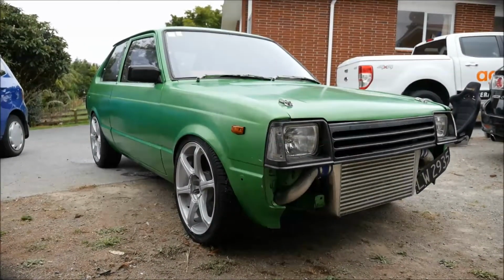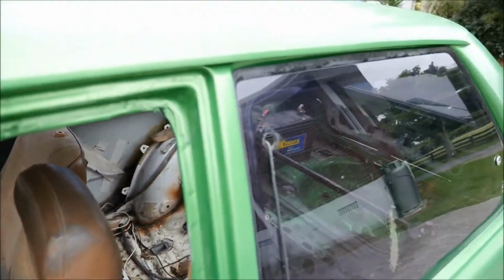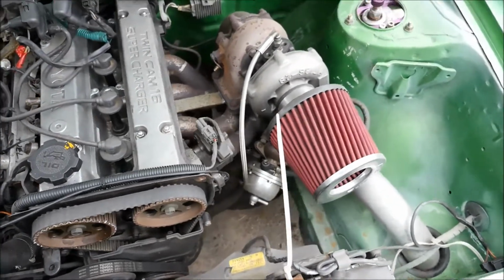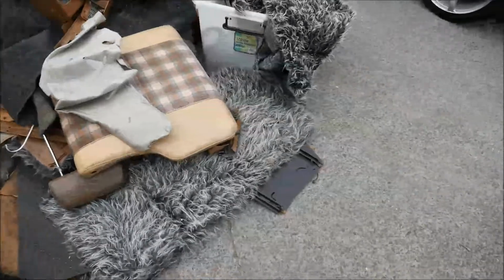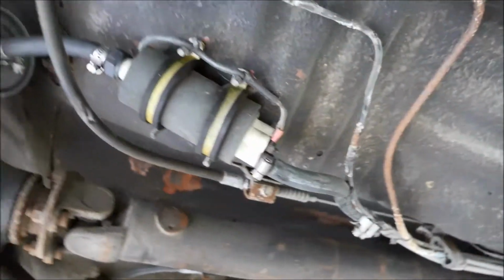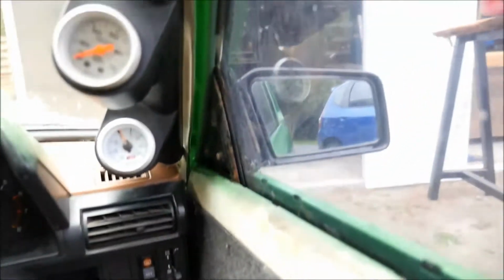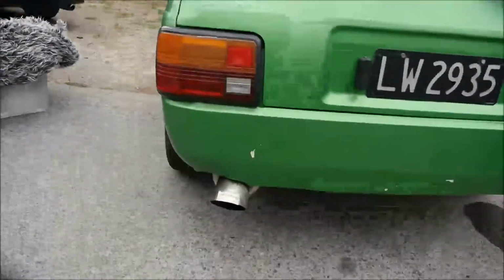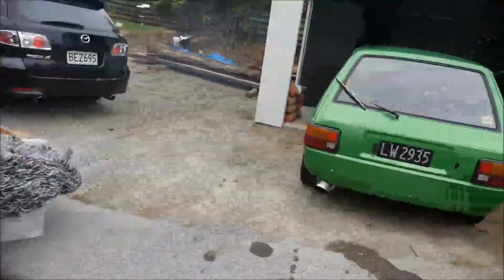1984 KP61 Toyota Starlet - 4AGTE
4AGZE converted to Turbo

This video was uploaded to display the car as it is for sale by auction on Trademe New Zealand 01 Feb